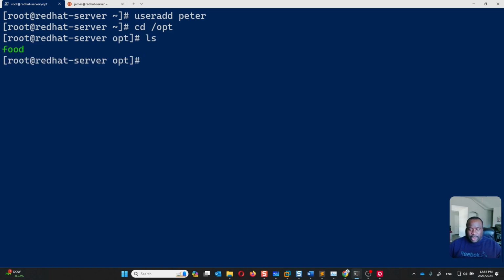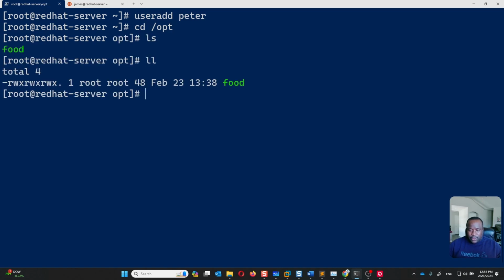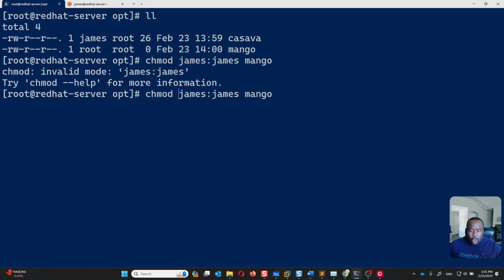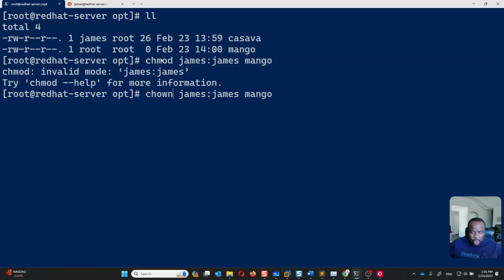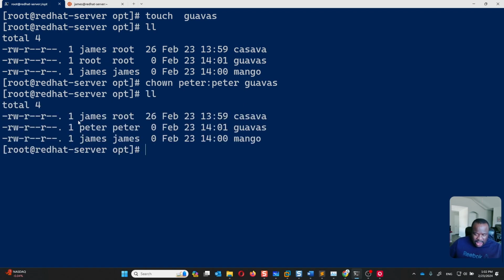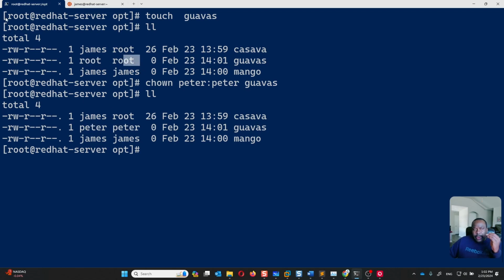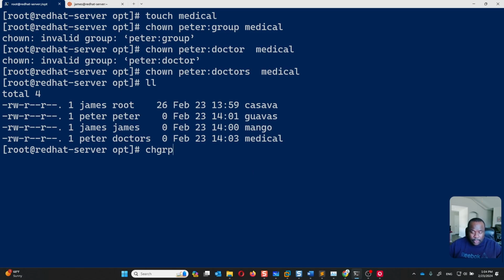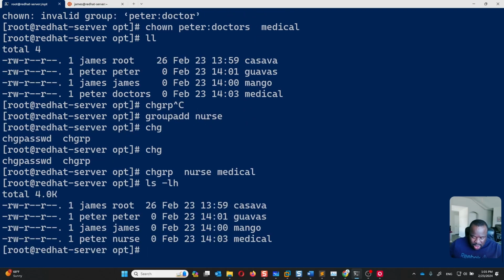Changing Linux Permissions with chown & chgrp